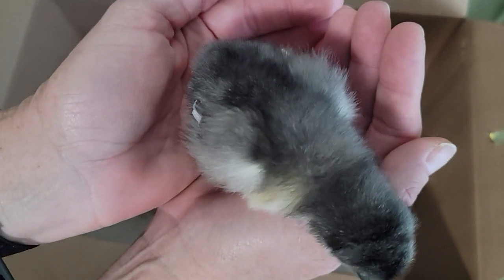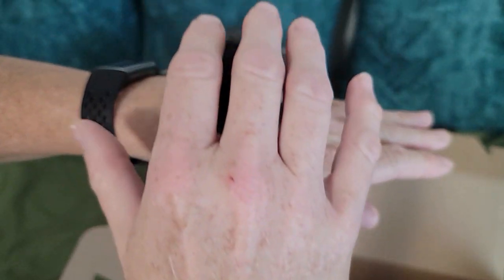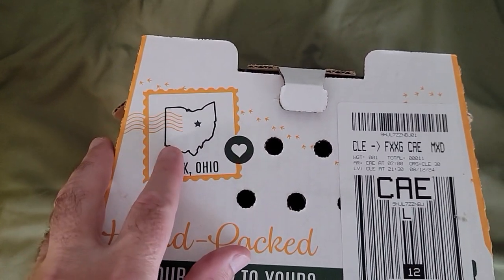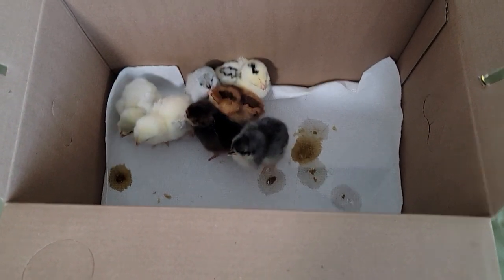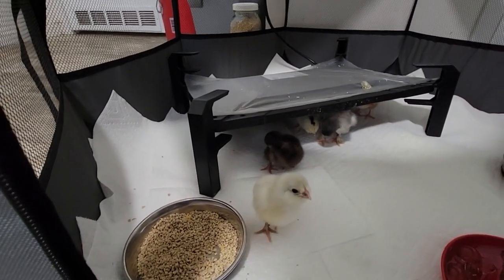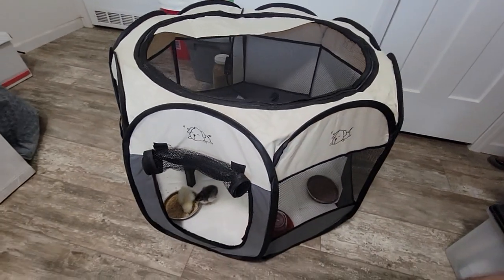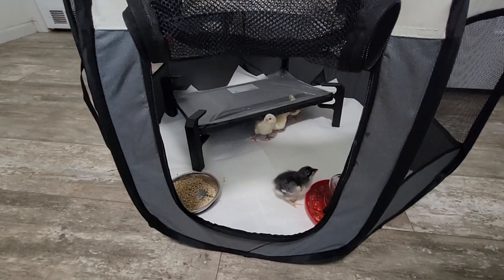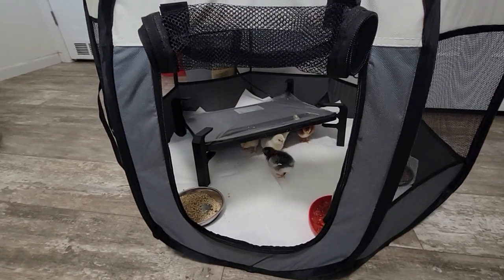Our very fresh 8 piece chicken meal. The Neices.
Andrea's birthday present to herself has come and its an 8 piece chicken meal!